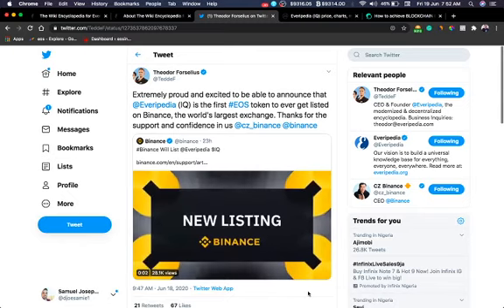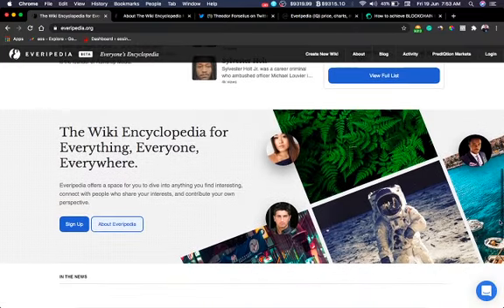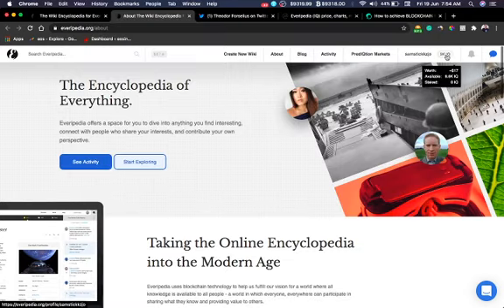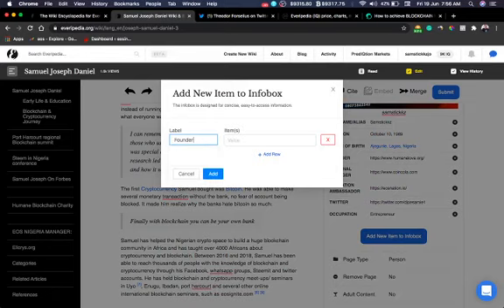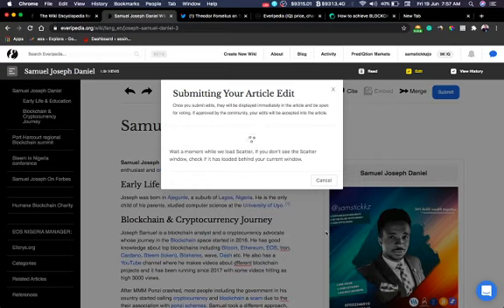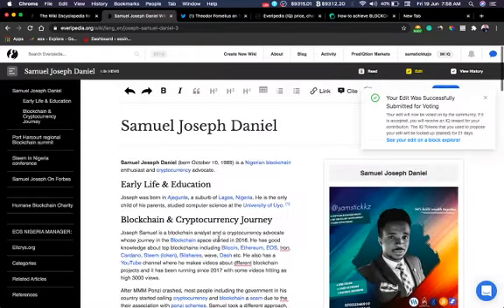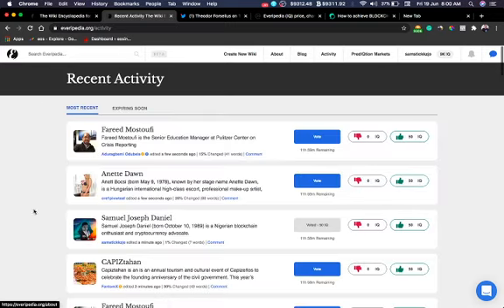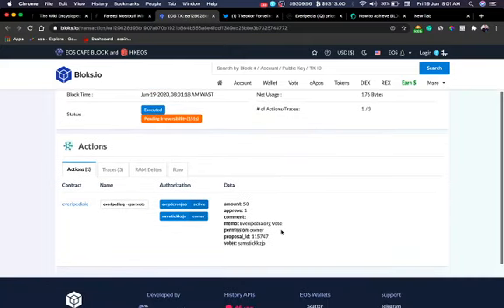How to Edit An Everipedia Page | IQ token Got listed on Binance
Join our crypto group for top crypto to make you a millionaire